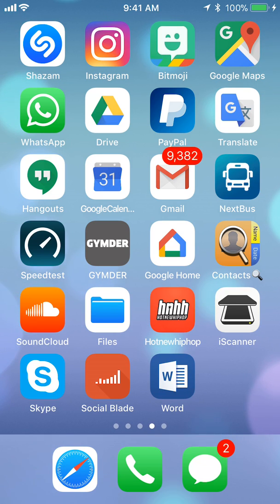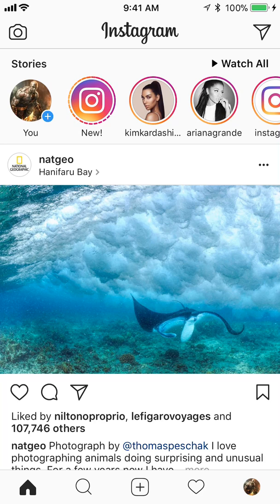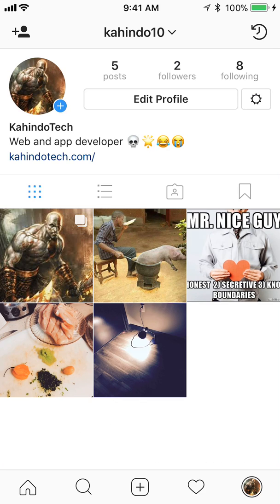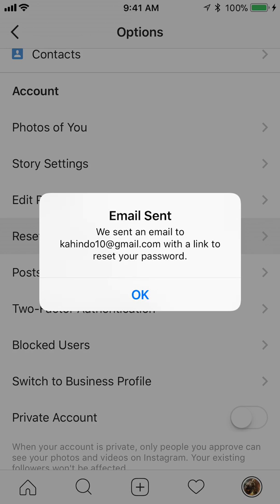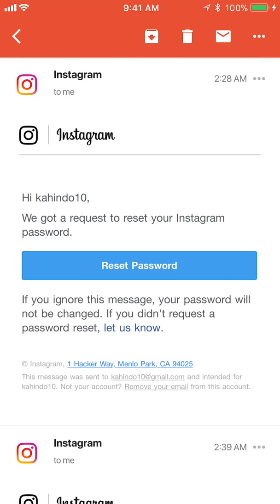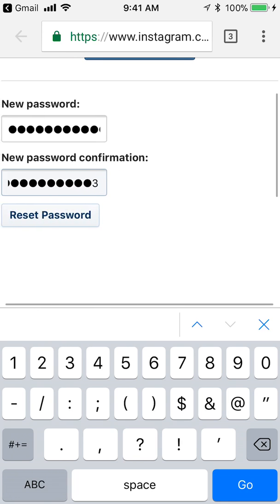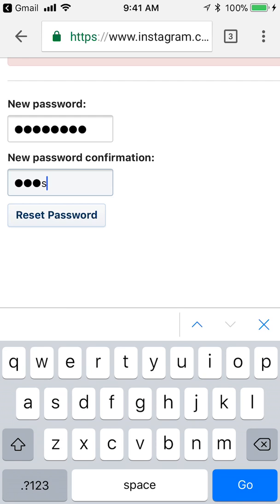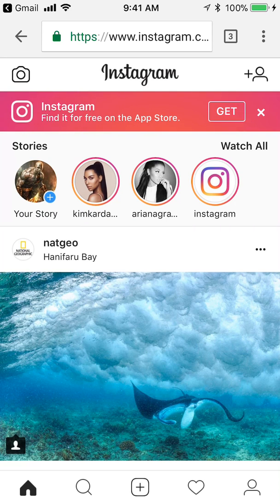How To Reset Instagram Password iPhone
This video shows How To Reset Instagram Password.